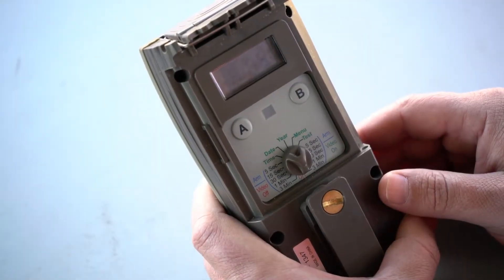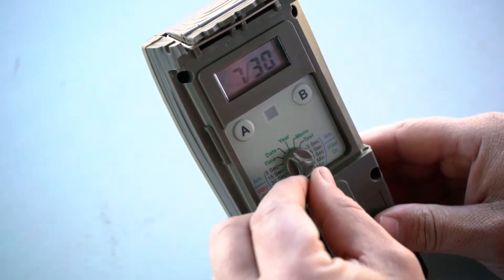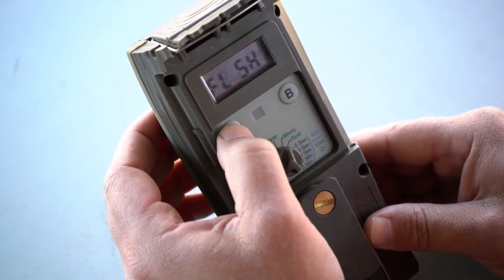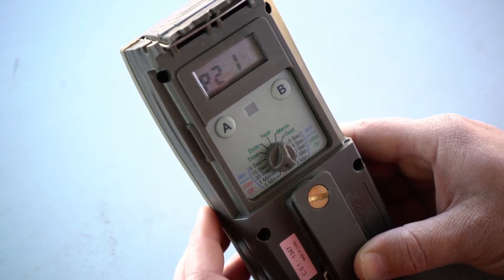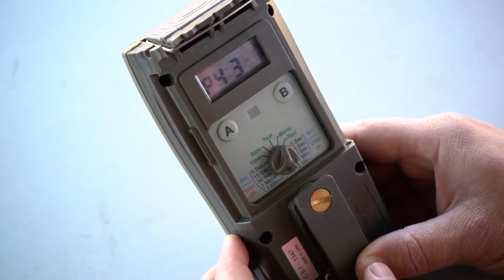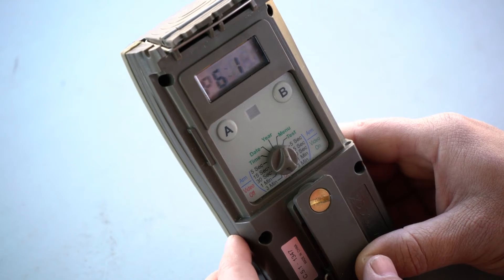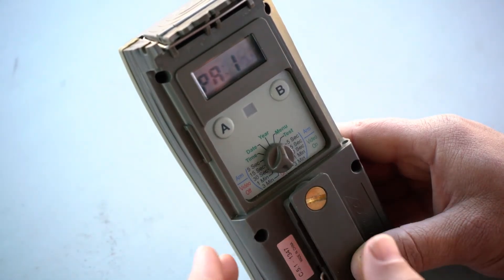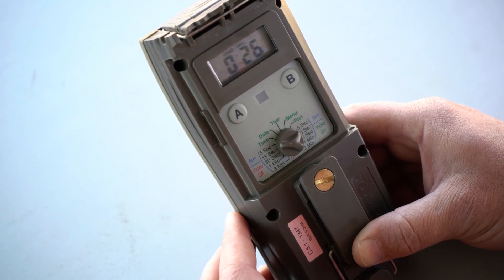How to select your camera trap settings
In this series of ‘how-to-videos’ environmental educator, Jaco Fourie explains the basic principles and procedures of setting up a camera trap from selecting a site for your camera trap, mounting a camera trap to changing the camera trap settings This will allow teachers and learners to easily follow the instructions set out in the Cape Leopard Trust research box manual. Wildlife monitoring can be a fun project for students and teachers and introduce learners to the basic steps in data collection using camera traps.

In this video, we guide you through some of the basic camera settings on the Cuddeback Professional Color (Colour Pro).

Video and editing by CLT environmental educator Naas van Jaarsveld. For more information on the work of the Cape Leopard Trust visit our